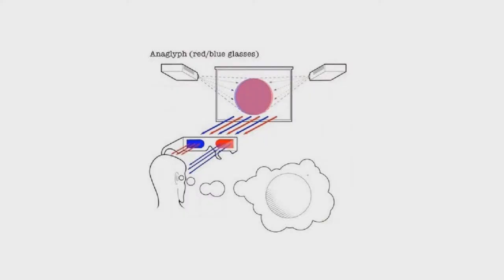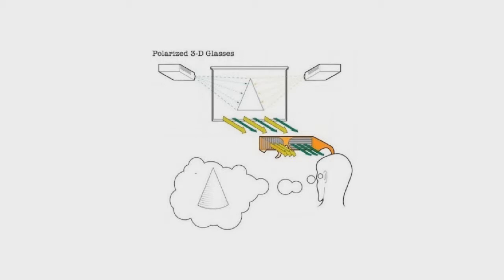How 3D and 3D Glasses Work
The script for this video was made from and for my COMM 301 class in 2011.  I made this video to explain how 3D and 3D glasses work.

Anaglyph 3D Glasses: Filter color.
Passive Polarized 3D Glasses: Filter light's wave.
Active Shutter 3D Glasses: Alternate screen.

There was one thing which I didn't explain in this video.  It's called, "Autostereoscopy." Autostereoscopy is to see a screen in 3D without the 3D glasses.